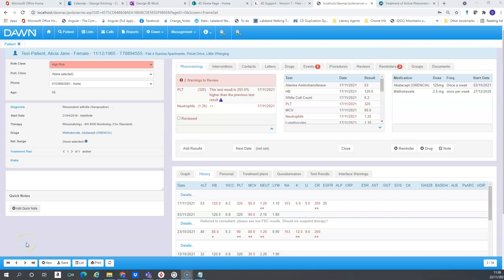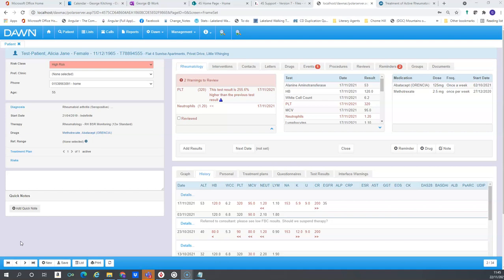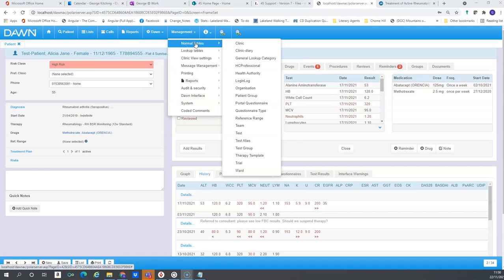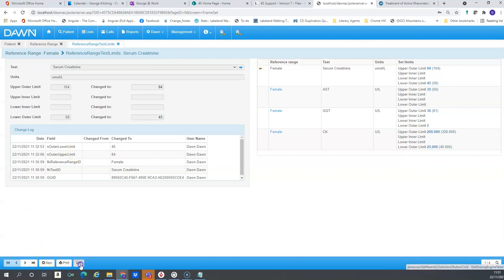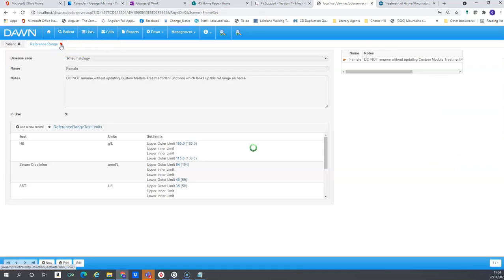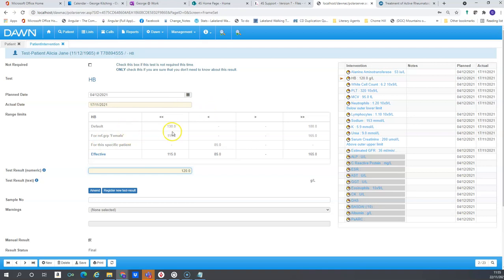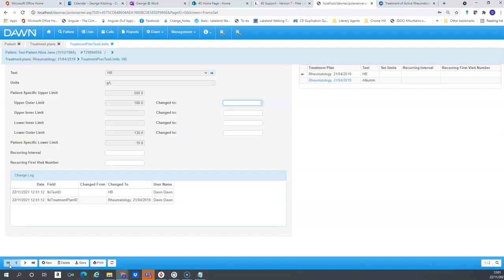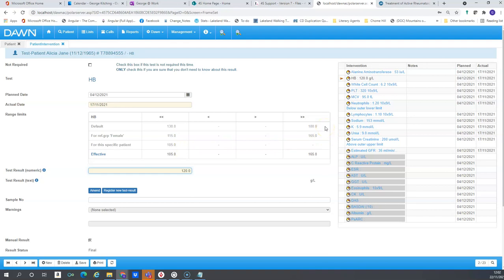#9 Setting up Reference Ranges and Patient Specific Limits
How to ensure results are flagged appropriately for different patients